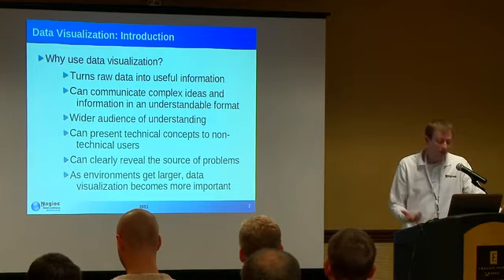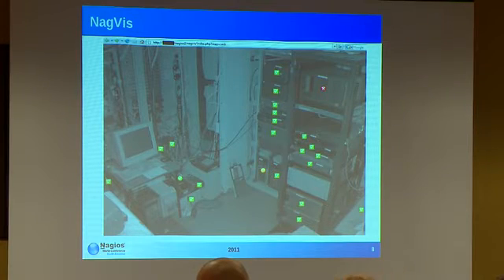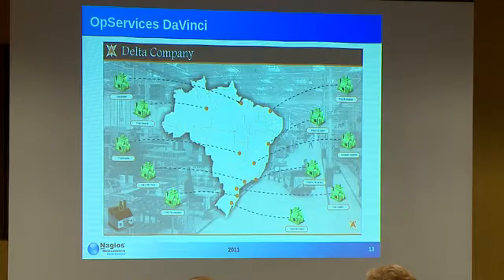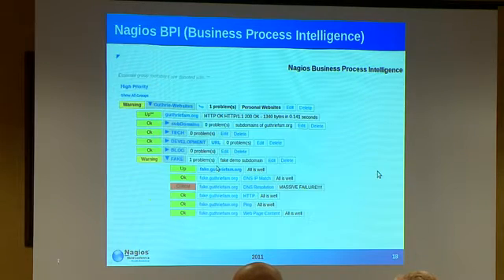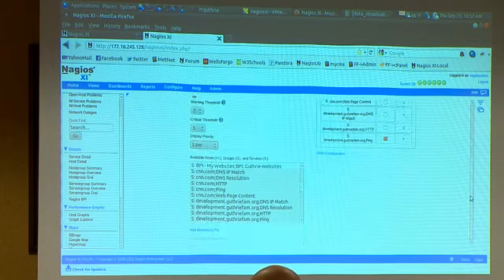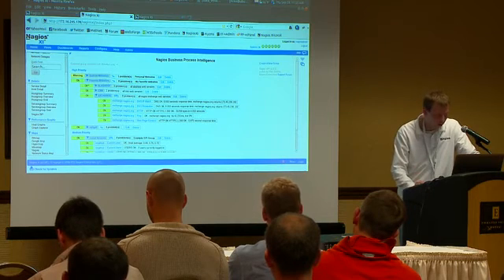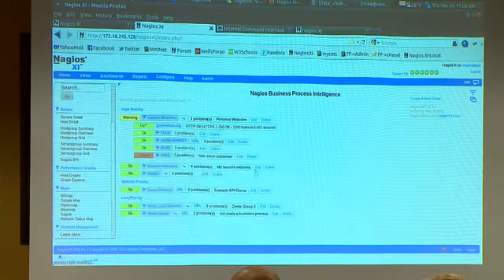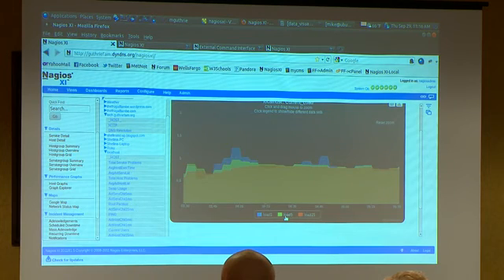Mike Guthrie: Exploring Nagios Visualization Tools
Mike Guthrie’s presentation – “Exploring Nagios Visualization Tools” at the Nagios World Conference 2011.

In this presentation, Mike introduces data visualization, explains why it is used, and highlights the benefits of utilizing data visualization.